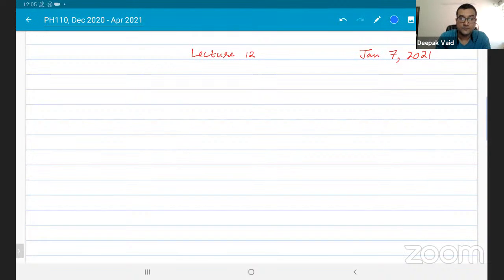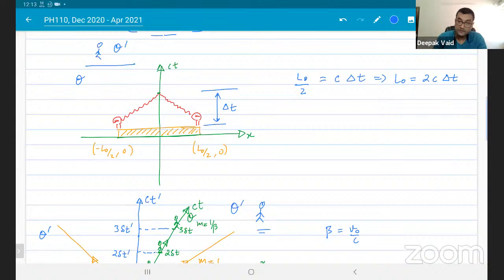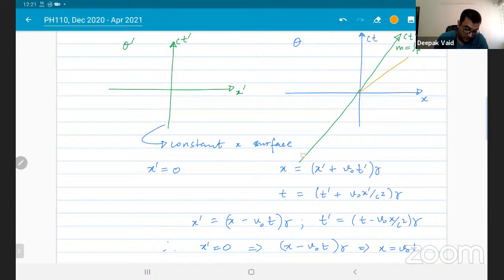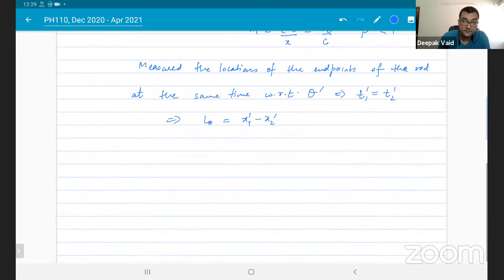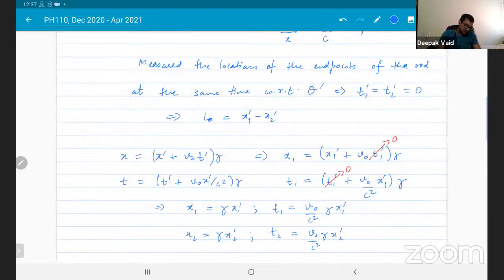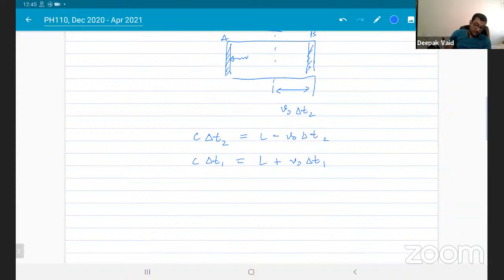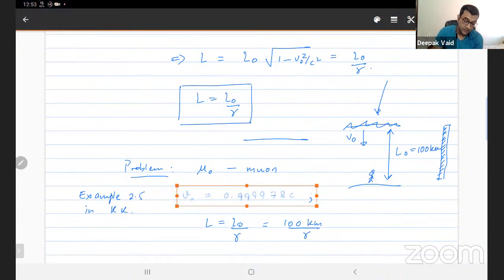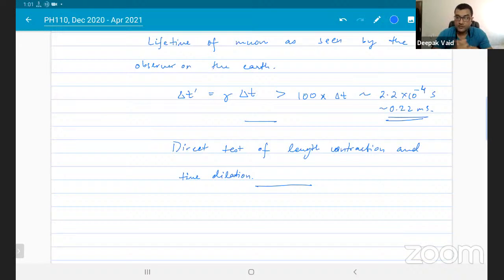PH110, Modern Physics, Lecture 12, Length Contraction, Jan 7, 2021